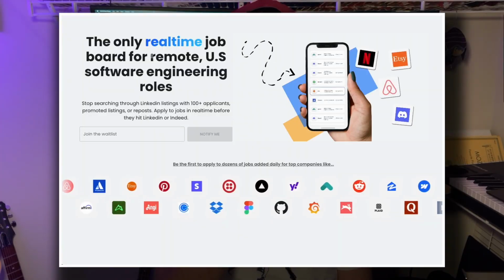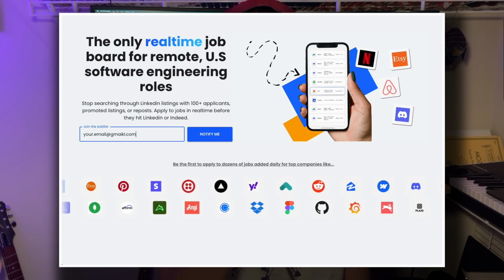I turned Discord into a SaaS error monitoring platform 🔔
Sometimes things break inside my applications and I want to know about them.

That's pretty much it, Discord is a cool way to do that.

TIMESTAMPS:
00:00 Intro
01:15 Main use case
03:24 How to set up
04:14 More use cases
06:48 Alternatives

Thumbnail Icons
- Discord icons created by Freepik - Flaticon
- Error icons created by Freepik - Flaticon